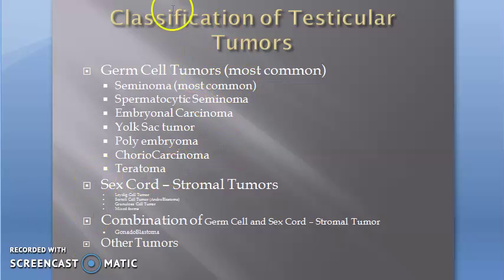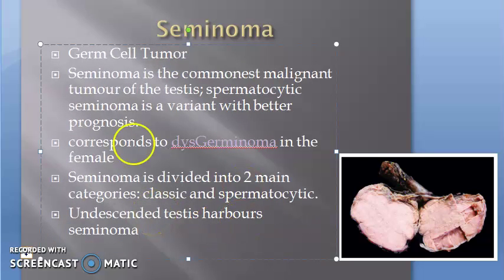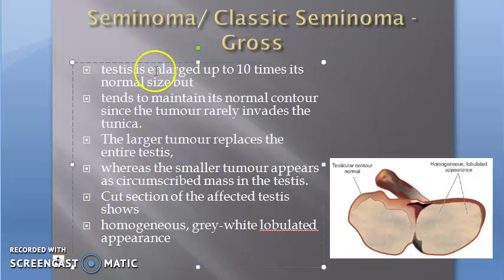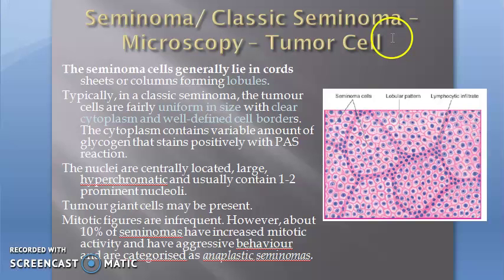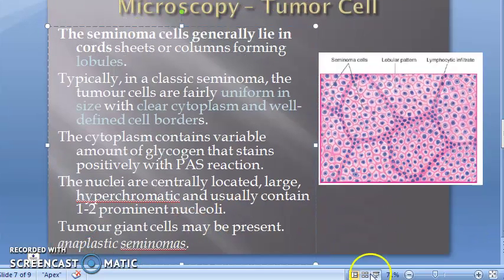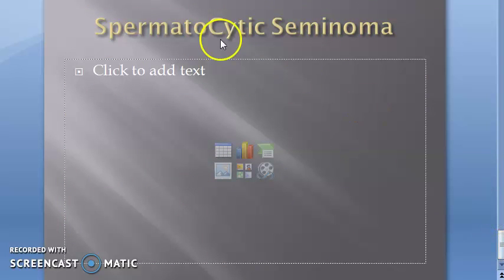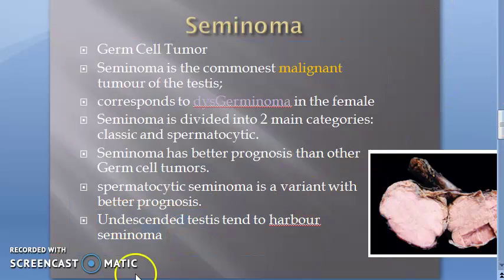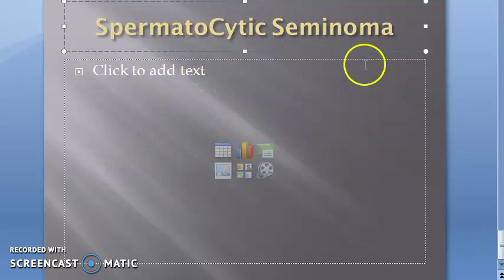Pathology 711 c Seminoma Tumor Cancer Malignancy neoplasia neoplasm Germ cell Classic